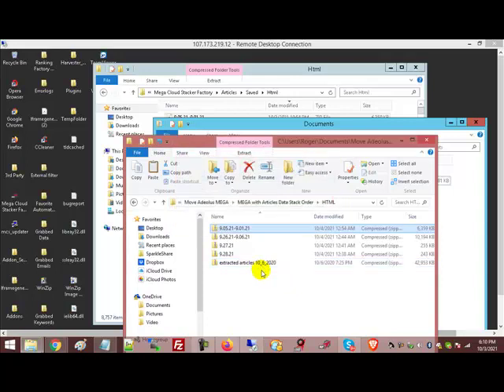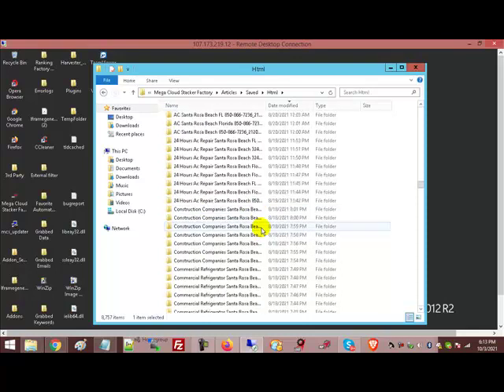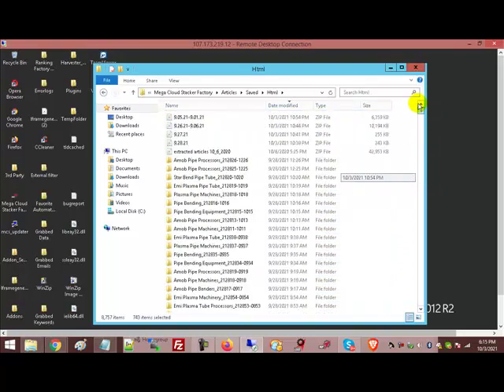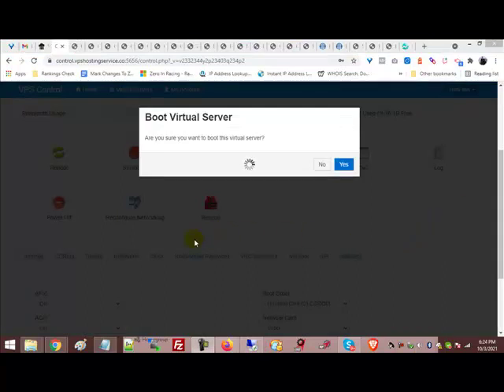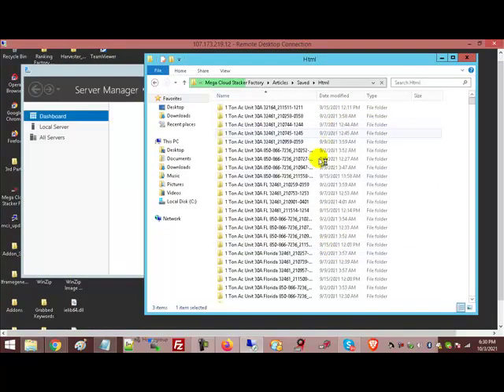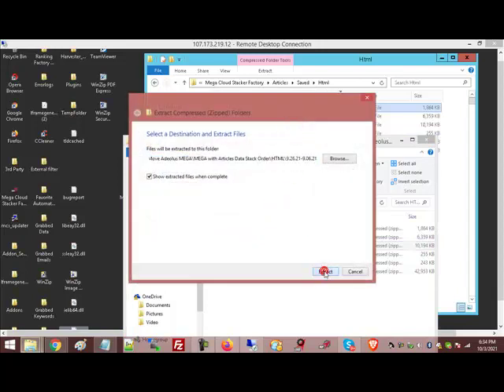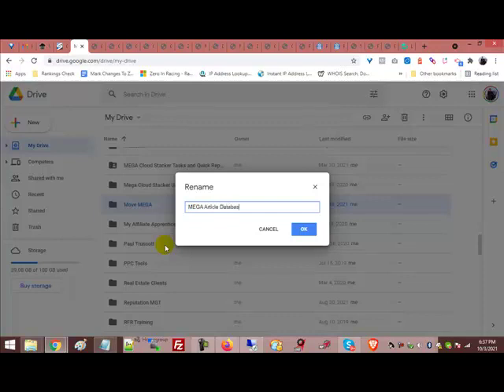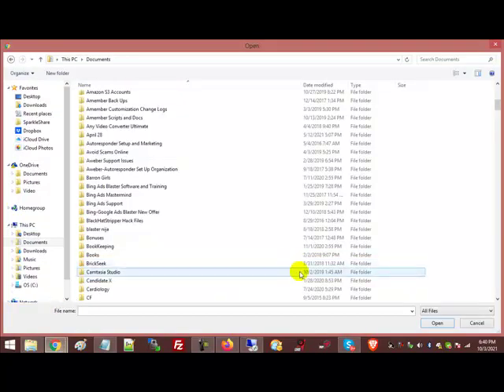MOving MEGA Articles To G Drive